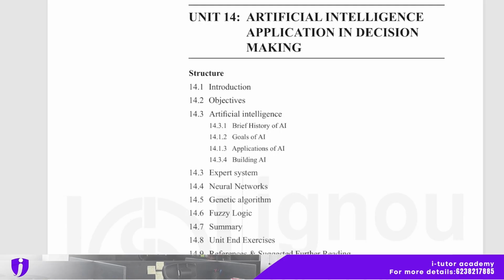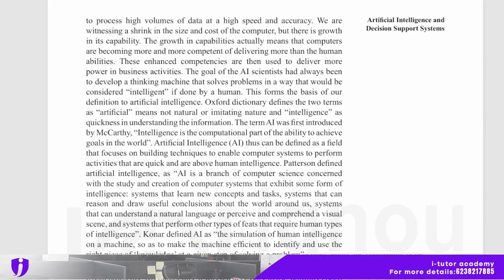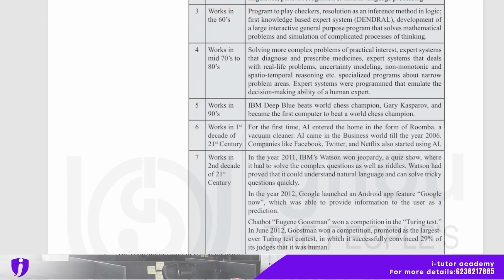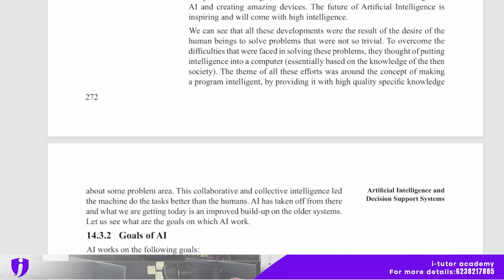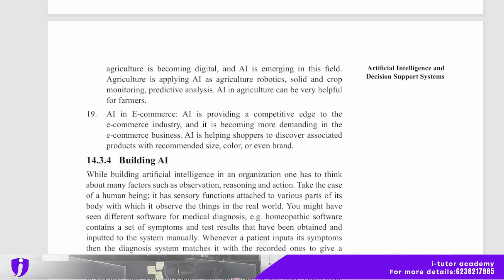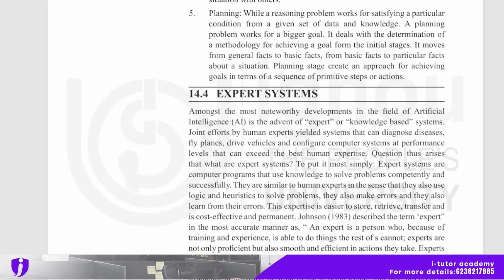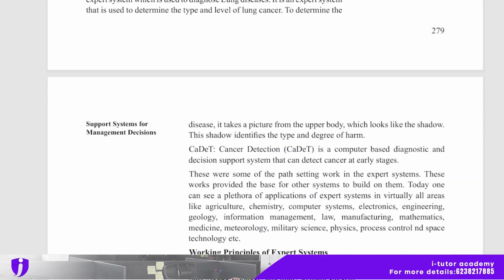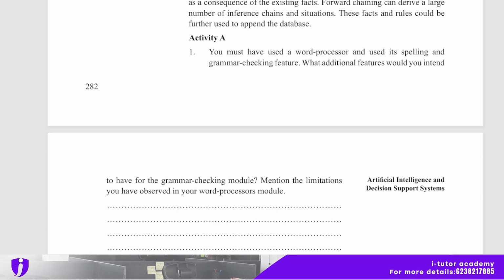IGNOUMBAJOURNEYMMPC:008:INFORMATIONSYSTEMFOFMANAGERS|UNIT14:ARTIFICIALINTELLIGENCEAPPLICATION|PART27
MMPC-008 : ARTIFICIAL INTELLIGENCE APPLICATION IN DECISION
itutor Academy